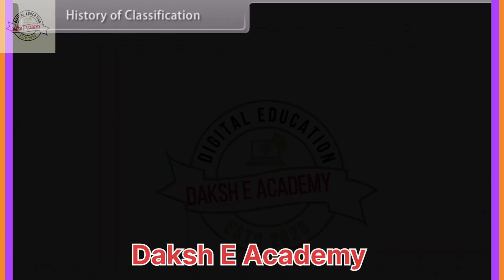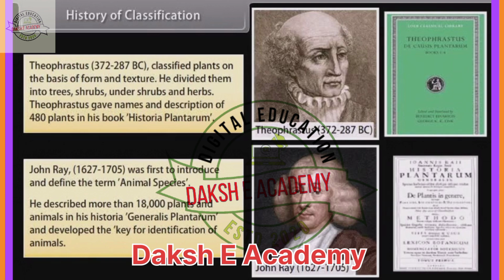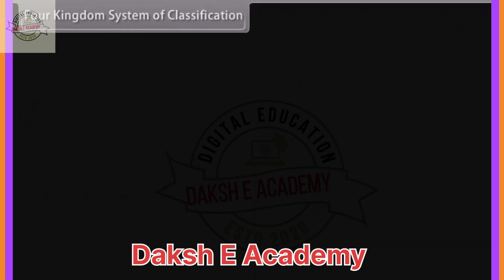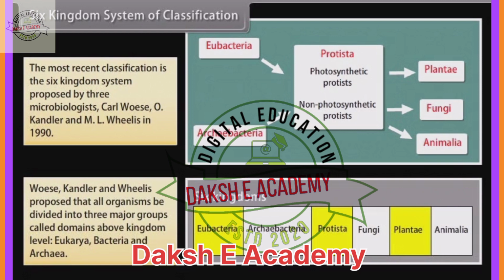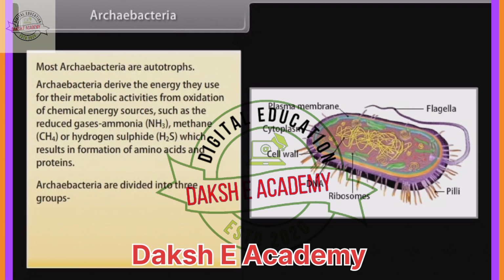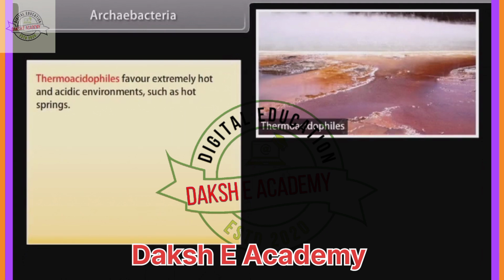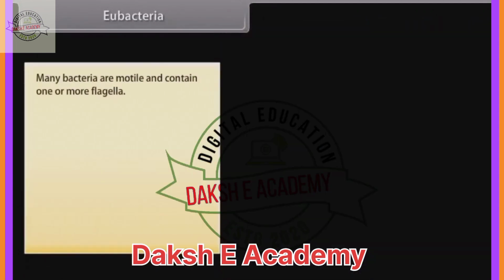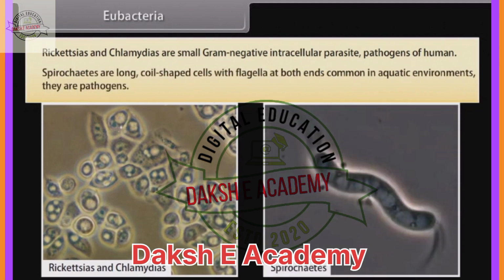Kingdom System of Classification//Biological classification/class 11/NEET/BPSC/SSC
Animals are eukaryotic, multicellular, species belonging to the Kingdom Animalia. Every animal has its own unique characteristics. They obtain their energy either by feeding on plants or on other animals.